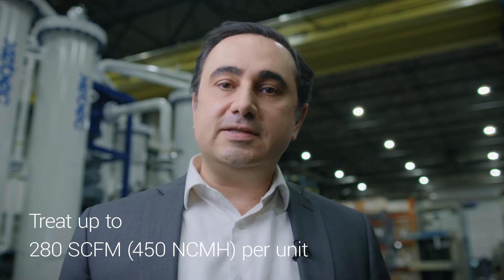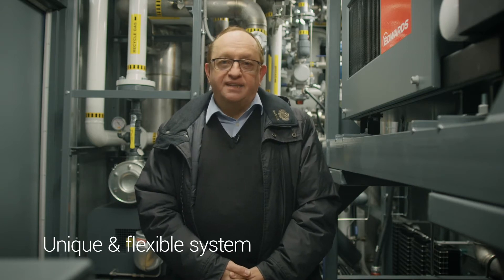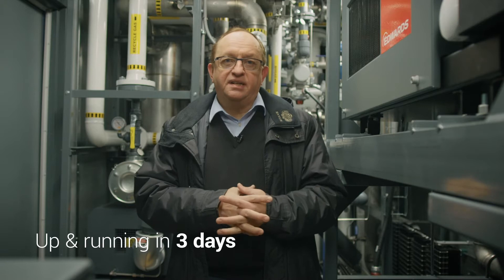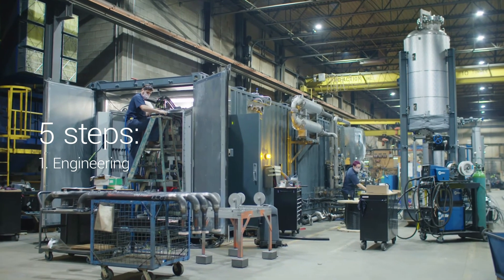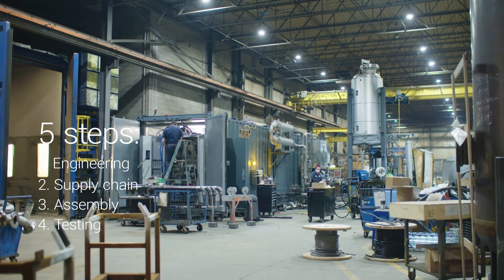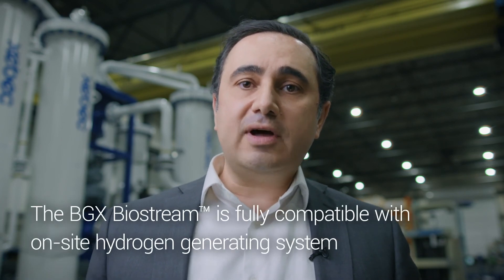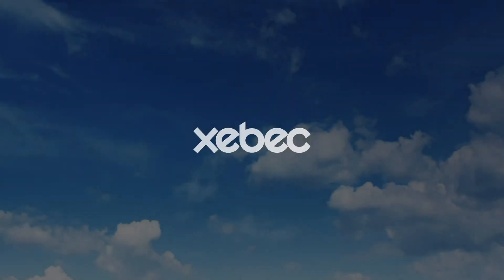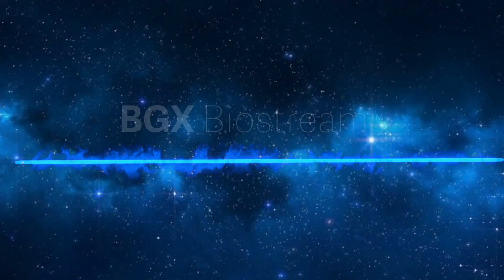The BGX Biostream - Innovation is our commitment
Xebec presents the BGX Biostream as an innovative solution for small scale biogas upgrading (90 to 450 NCMH / 55 to 280 SCFM) and its vision of the future regarding hydrogen.